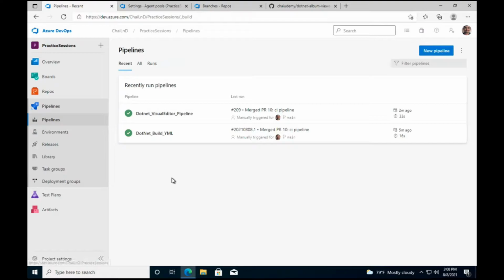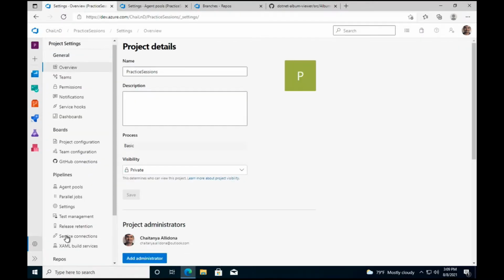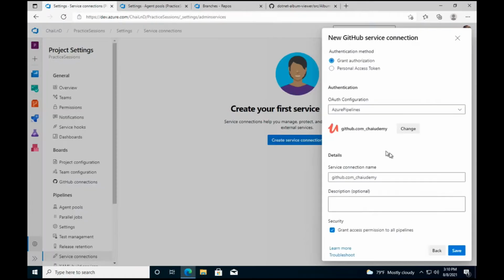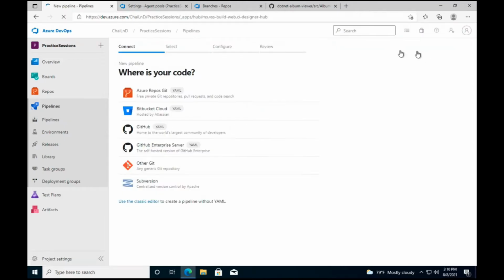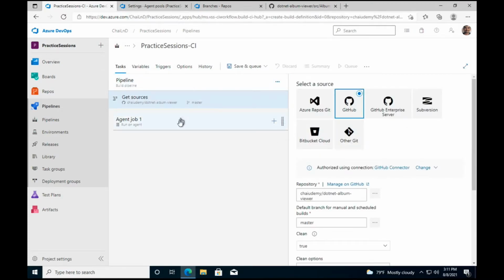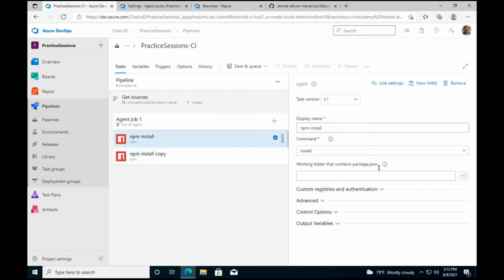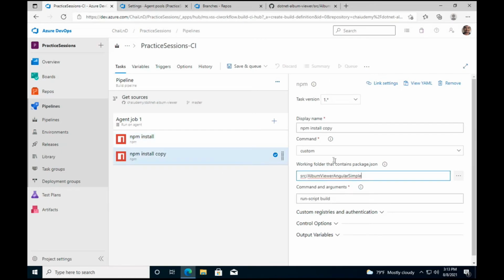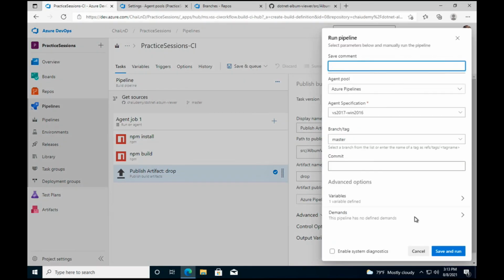Azure DevOps : Creating Angular CI Pipeline using Visual Editor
Learn basic steps to create a angular CI pipeline using Visual Editor in Azure DevOps platform